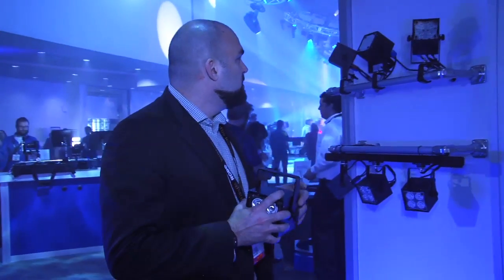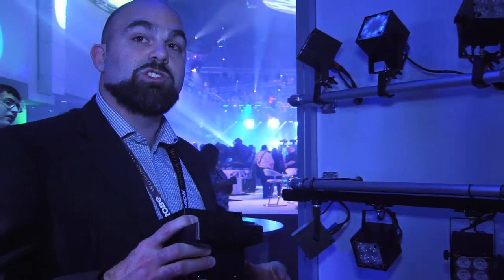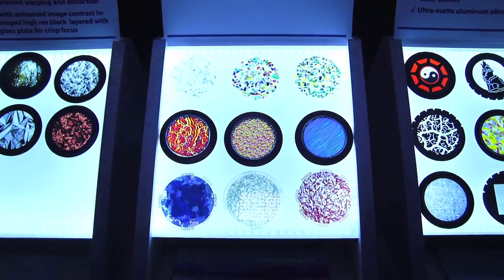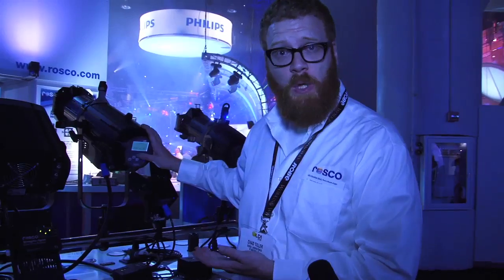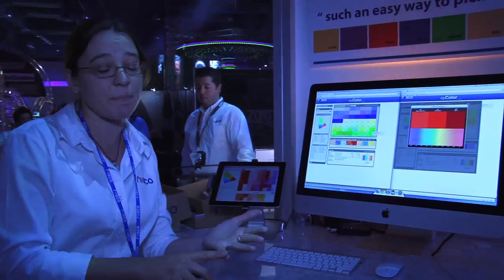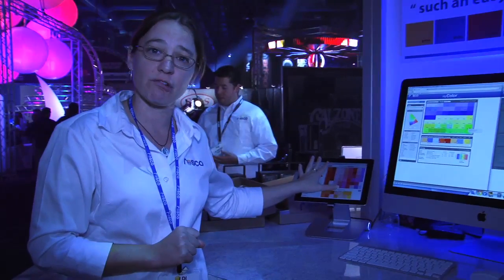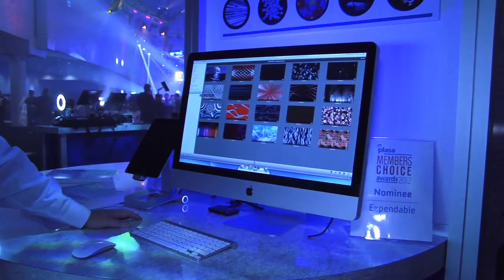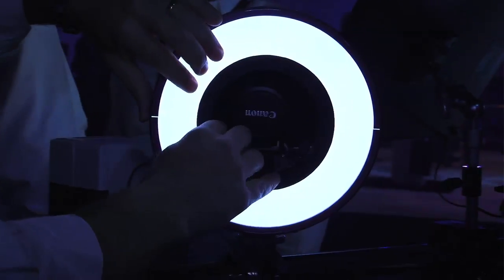Rosco LDI 2012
The Rosco booth at LDI 2012, highlighting new products, MIRO Cube, myColor, Cool Ink plastic gobos and LitePad Loop.